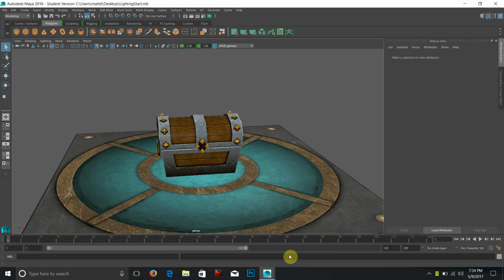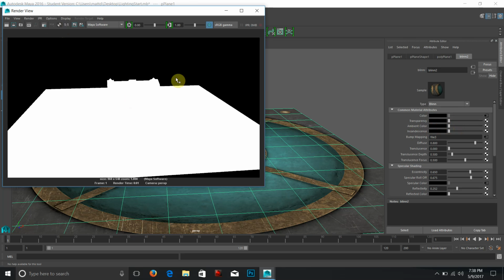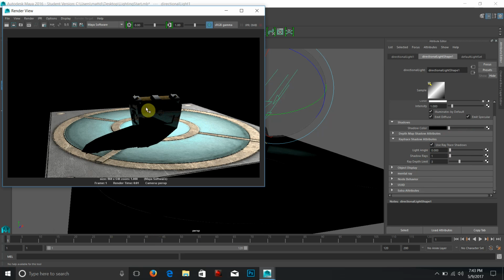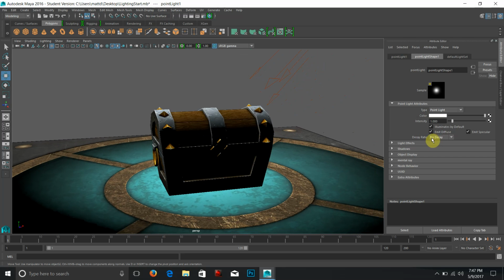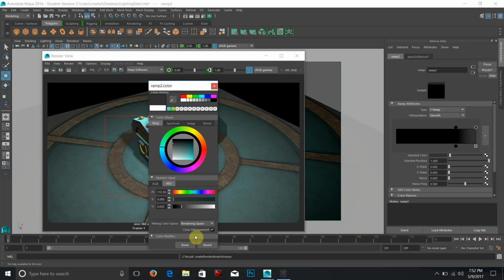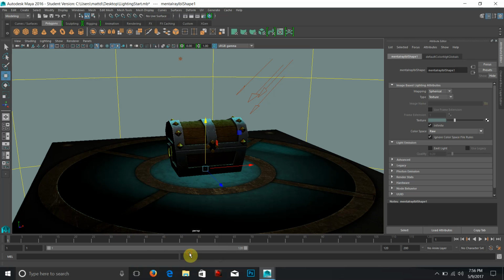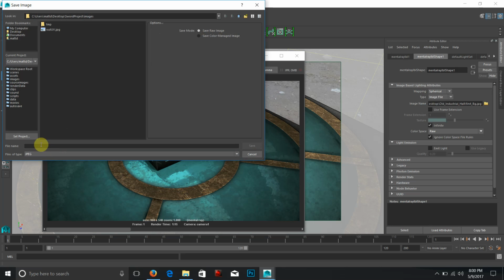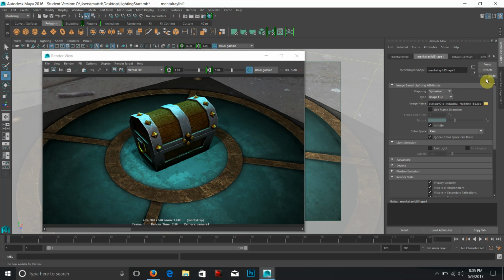Lighting in Maya and Mental Ray 2016